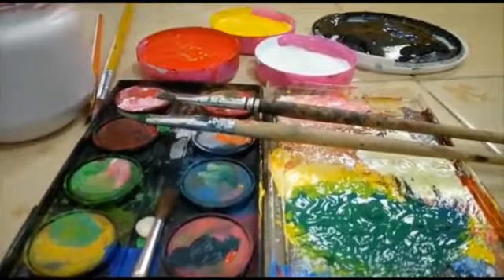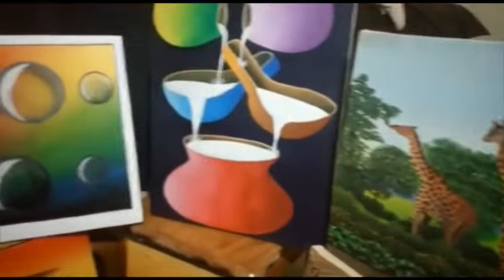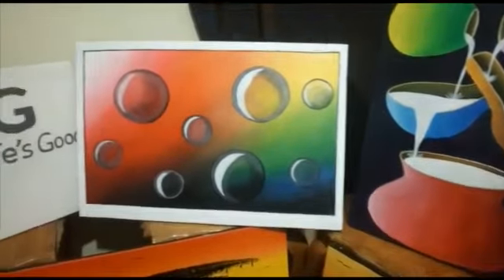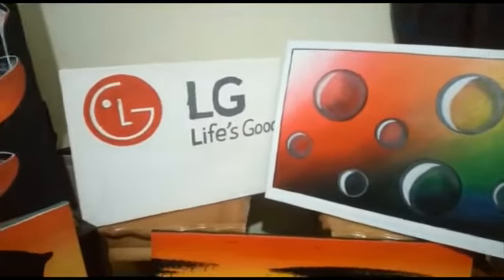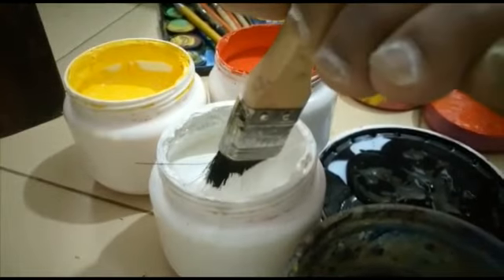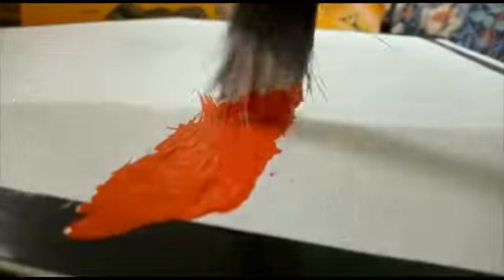LG NanoCell TV Influencer Campaign